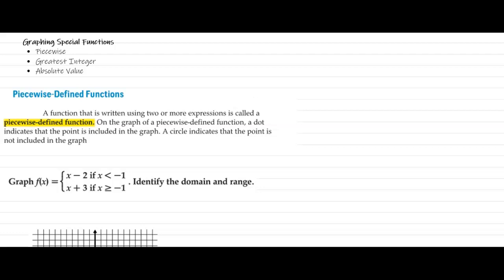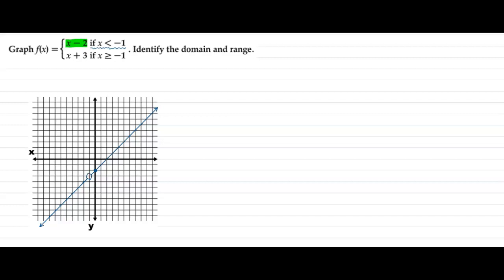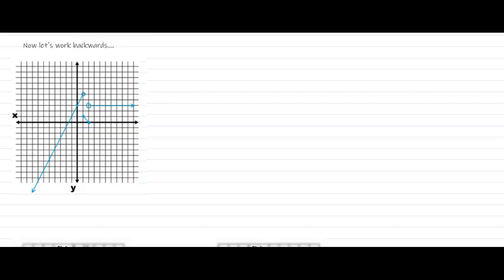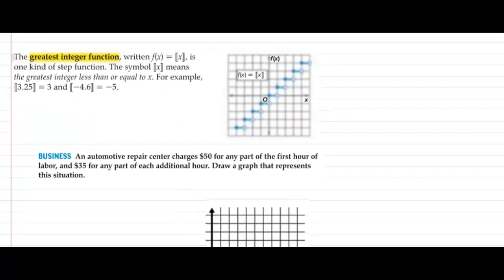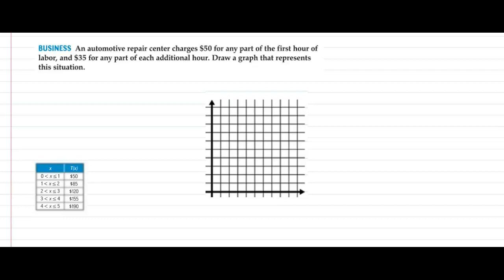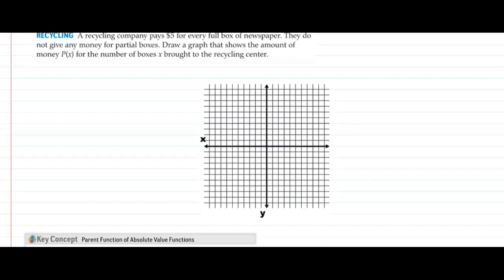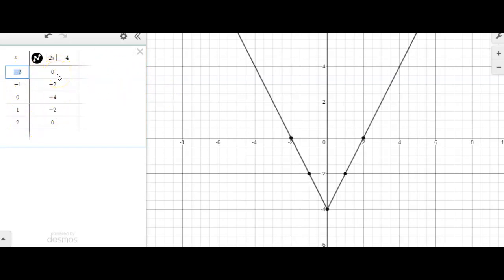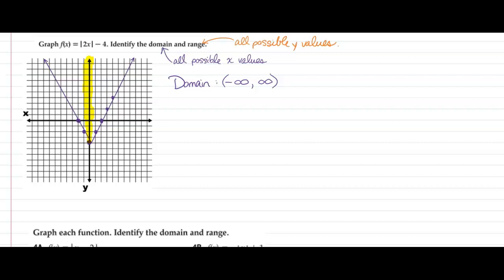Step 6C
Graphing Special Functions